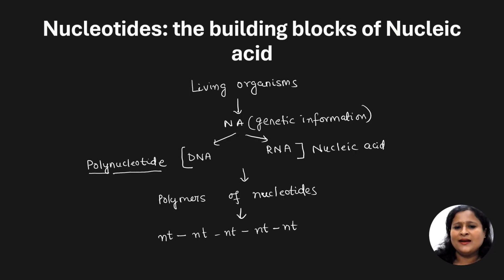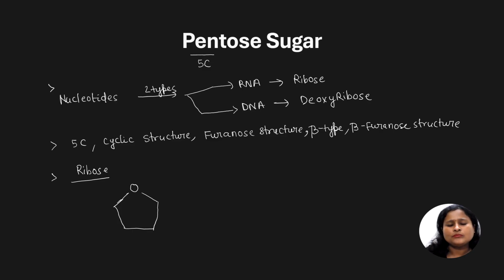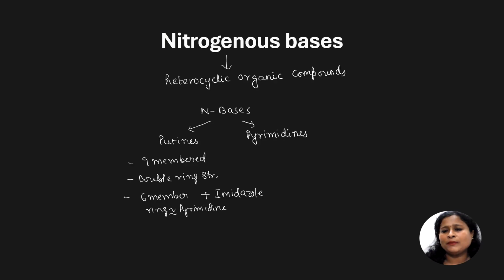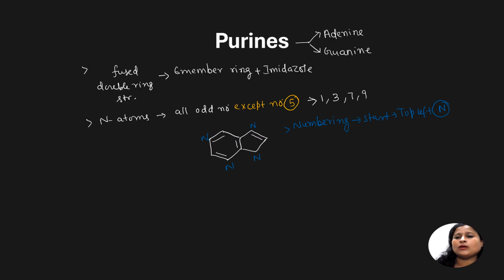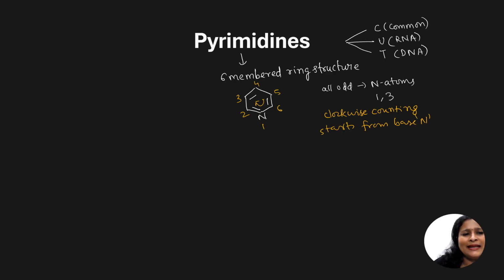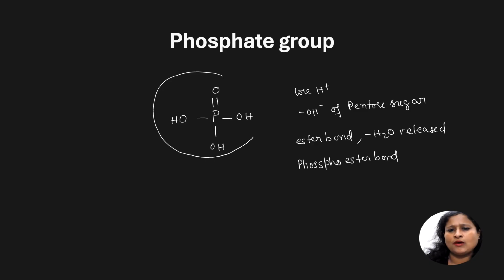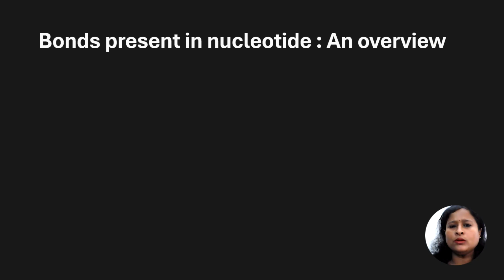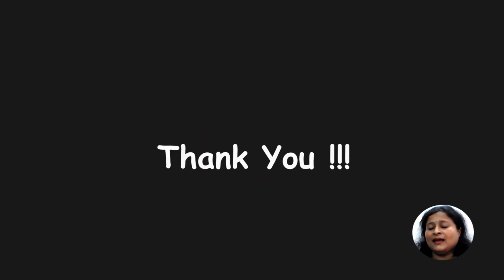Nucleotides (Biomolecules, CBSE, class 11, Biology)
Hello everyone, I am Dr. Kalyani Rath an alumnus of VIT University Vellore. I have more than 10 years of experience in academics and research. In Biology lessons with Kalyani I discuss the topics of class 11th and 12th Biology in an engaging and detailed way. Biology is a very important subject as it lays the foundation of higher courses in different domains such as Life Sciences, medicine and Biotechnology. Understanding the key concepts is quintessential for this and "Biology lessons with Kalyani" is always committed towards it. The lectures are primarily based on CBSE medium . The lecture session can be regarded as an online Biology platform  to understand the core concepts with much ease and an important resource for NEET preparation.
In the current section, I have discussed in detail the "Nucleotides" topic under Biomolecules chapter. Medium of instruction is English. Understanding this particular chapter is very important as it acts as a foundation for understanding DNA structure, Molecular basis of inheritance and Genetics . This is a handwritten session where I have detailed on:
1. what are nucleotides
2. key components of nucleotide
3. pentose sugar in nucleotide
4. nitrogenous bases (purine and pyrimidine)
5. nucleosides and nucleotides
6. nomenclature of nucleosides and nucleotides
7. bonds present in nucleotides : an overview
I have explained  how to draw the relevant structures in detail along with important remembering tricks. This lecture though designed for class 11 students, can be an important resource for other people who want to understand the core concept behind nucleotides. The duration of the lecture is a little long, but it is important to learn the interlinked concepts in a coordinated way as it gives a better insight into the topic. I am sure by the end of the session you will feel in love with this chapter.
Hope you enjoy the session!!!